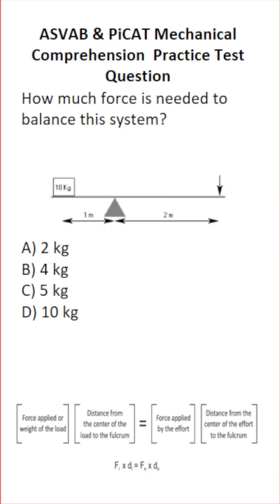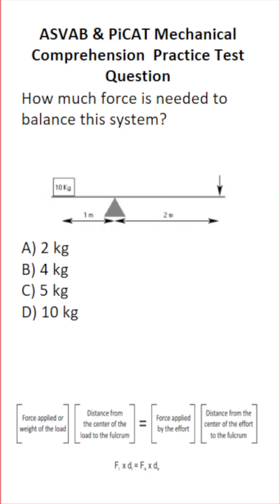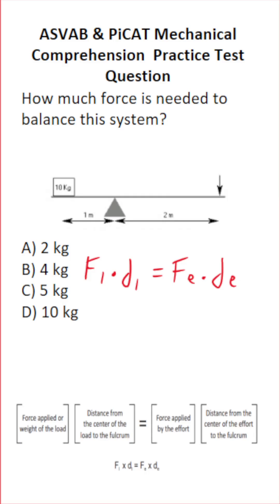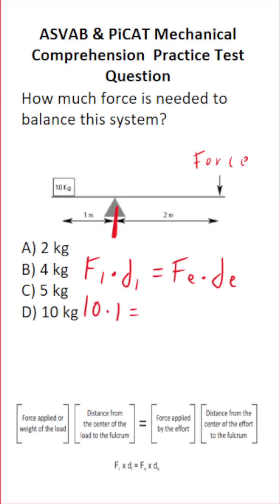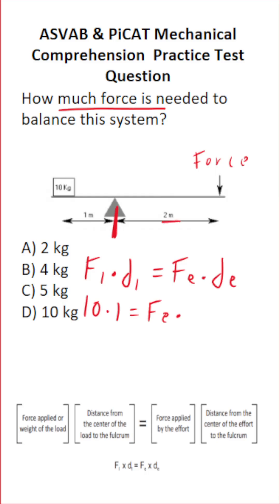Mechanical Comprehension Practice Test Question for the ASVAB & PiCAT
​​​​​In this video, Grammar Hero works out a Mechanical Comprehension practice test question that requires to calculate to force needed to balaence a weight or load in a class one lever with a fulcrum. These questions should closely mirror what you should expect to see in the Mechanical Comprehension subtest of  the  Armed Services Vocational Aptitude Battery (ASVAB) as well as the Pre-screening internet-delivered Computer Adaptive Test (PiCAT).